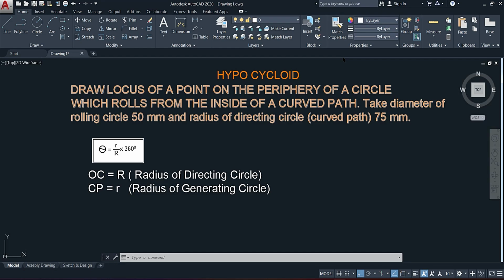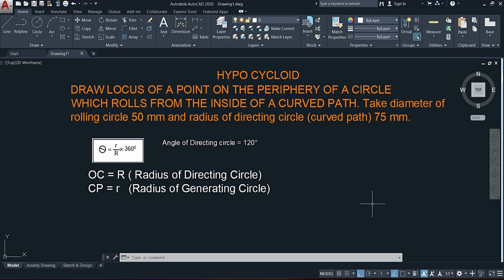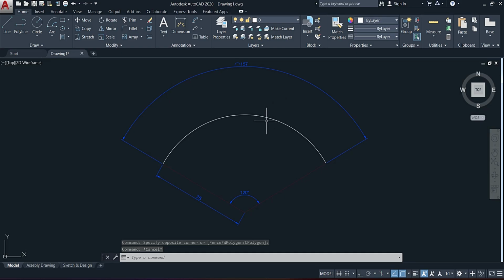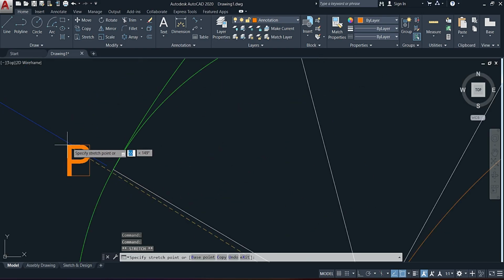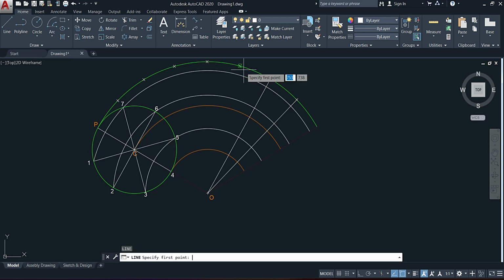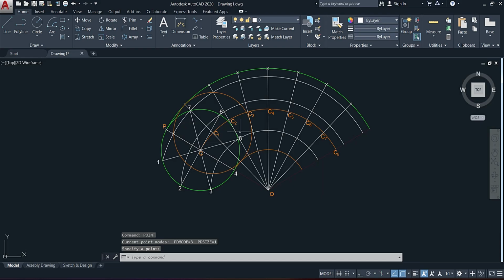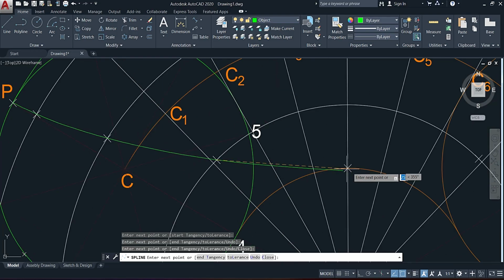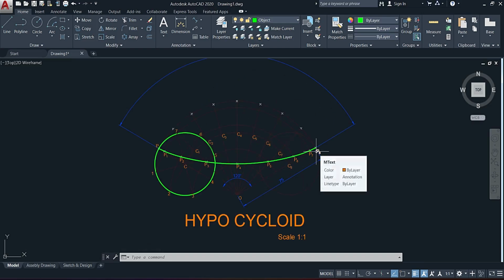How to Draw a Hypocycloid in AutoCAD | Step-by-Step Tutorial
In this tutorial, we’ll learn how to construct a Hypocycloid in AutoCAD — a fascinating curve generated when a smaller circle rolls inside a larger directing circle. This step-by-step guide is perfect for students, teachers, and anyone exploring Technical Drawing, Engineering Graphics, or CAD design.

✨ What you’ll learn in this video:

The geometry behind the Hypocycloid

How to set up the directing and rolling circles

Step-by-step construction of the curve in AutoCAD

Tips for making your drawing clear and precise

Whether you’re preparing for exams, teaching technical drawing, or just curious about cycloidal curves, this video will help you master the Hypocycloid with ease.